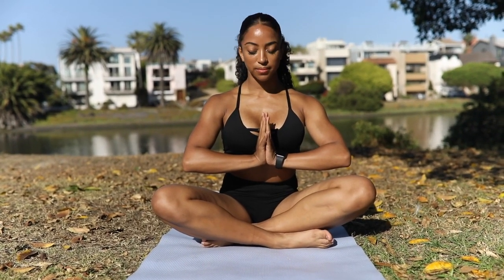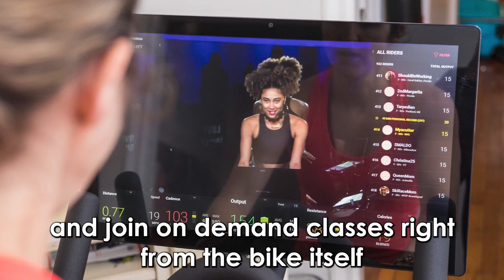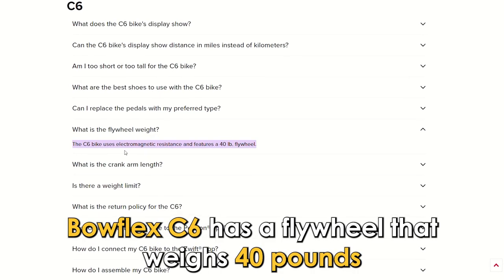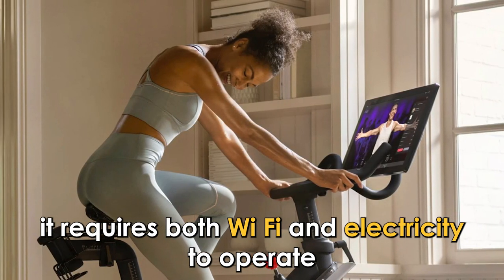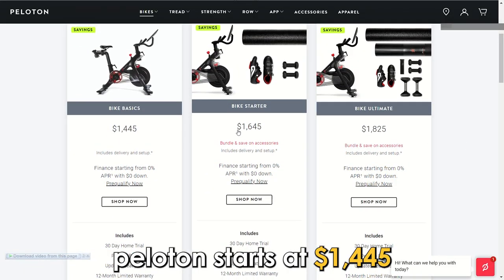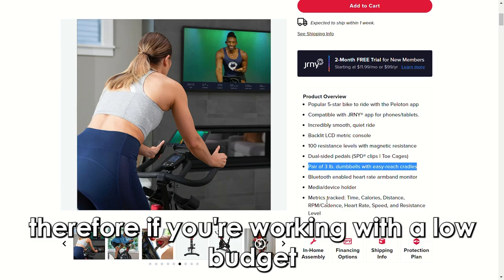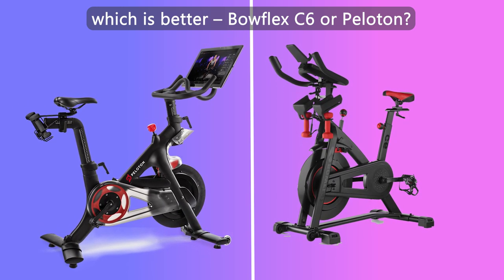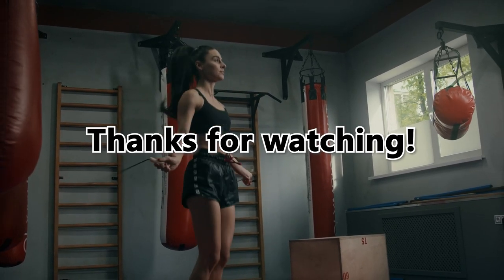Bowflex C6 vs Peloton- Which Bike Is Better? (An In-depth Comparison)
Bowflex C6 vs Peloton- Which Bike Is Better? (An In-depth Comparison). In this video, I will discuss the differences between Bowflex C6 and Peloton.

The main difference between them is the screen and warranty.
The Peloton bike has an in-built 22-inch screen that lets you live stream and join on-demand classes right from the bike itself. It comes with a 10-year warranty, providing longer-term protection from any malfunctions. The Bowflex C6, on the other hand, lacks a built-in screen. It comes with a 5-year warranty.